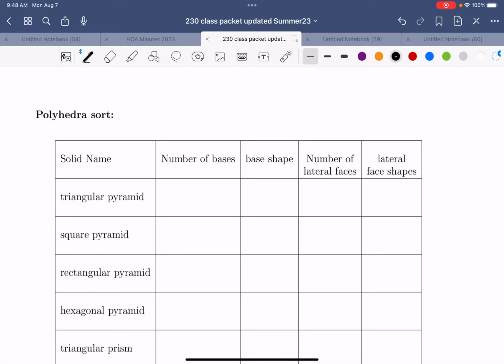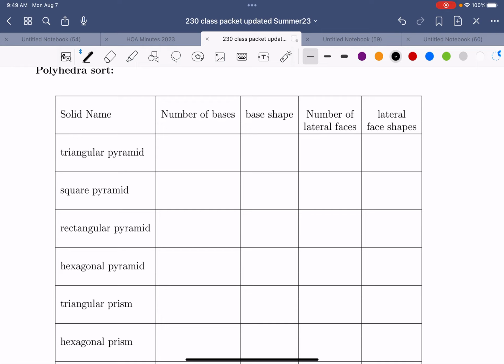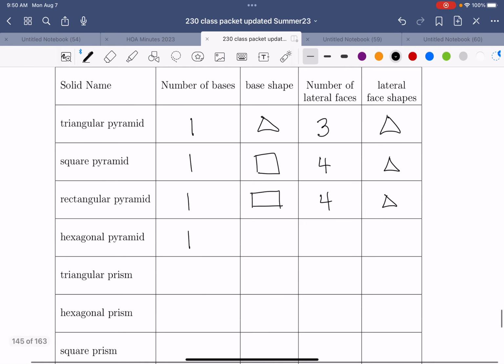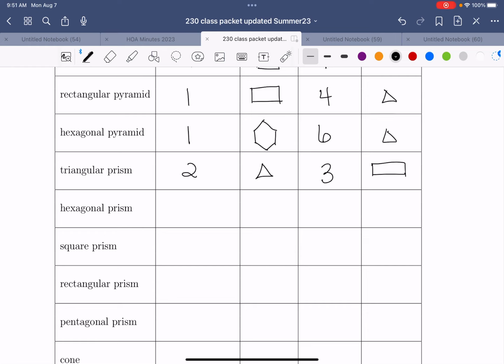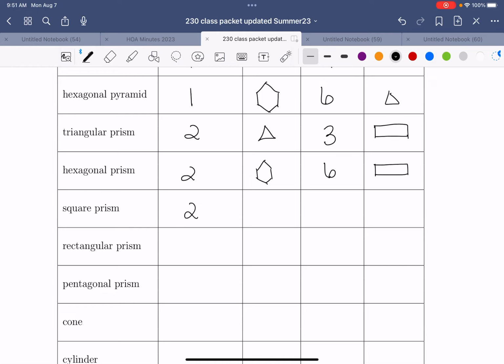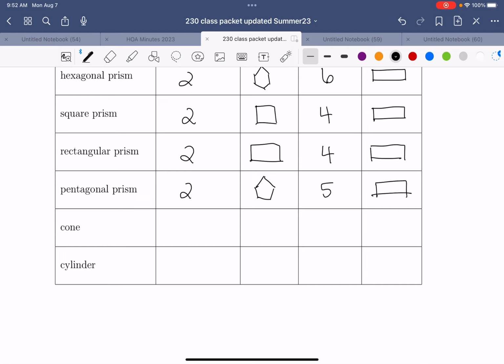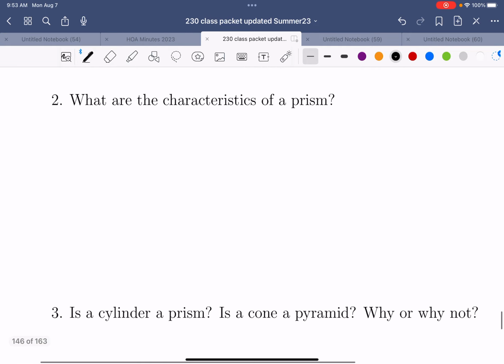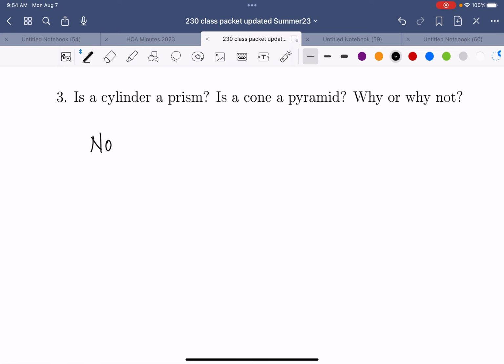230 lecture 17 poly sort part 2 w sound